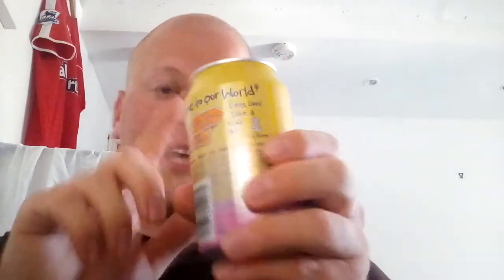Ted's booze cellar: Easy Livin' Pale by Tiny Rebel (canned)